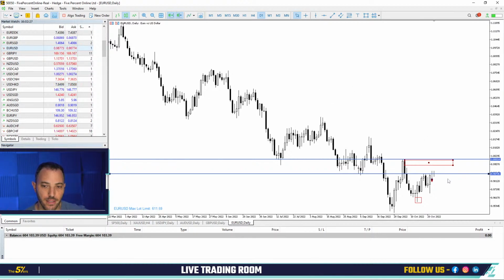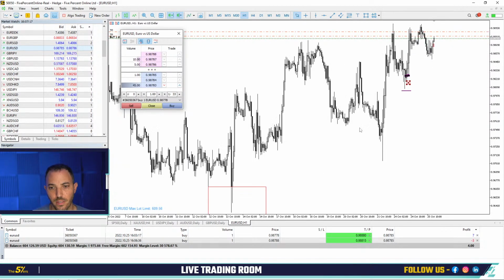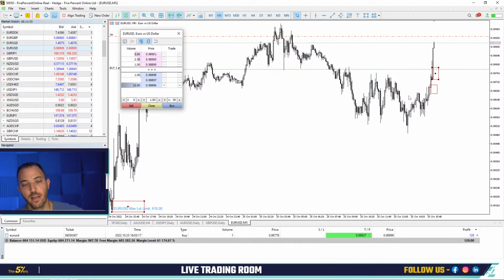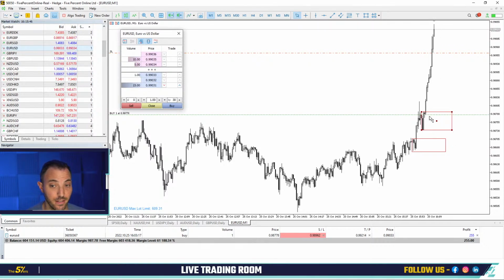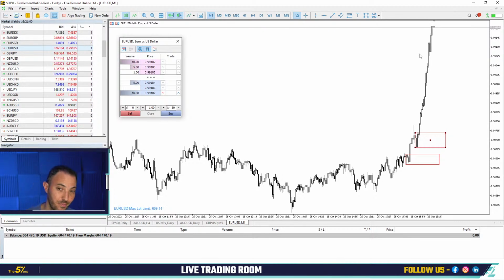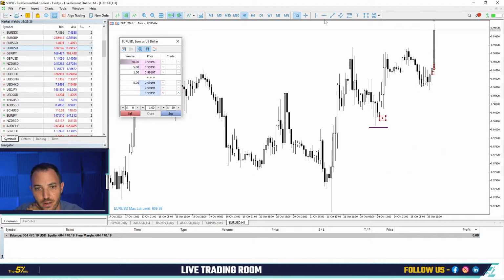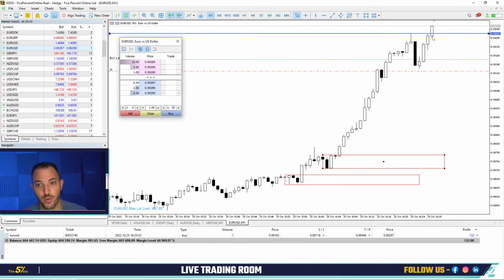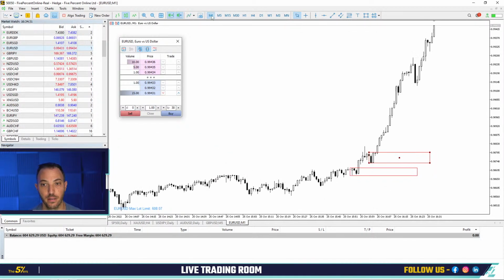Open Live Trading Room, Oct 25, 2022 - Today Sessions - Short & Long Term Portfolio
Live Trading Room - Today's Hosts: Saul Lokier

Today's highlights:
* Key levels
* Indicators
* Live Trading

High 5!

Share your trading ideas and find potential trades.

High 5!